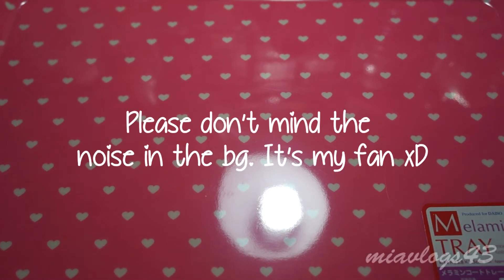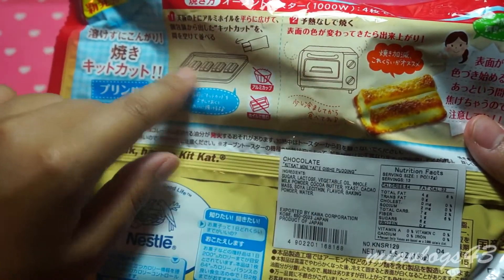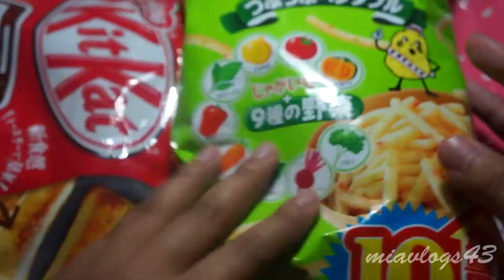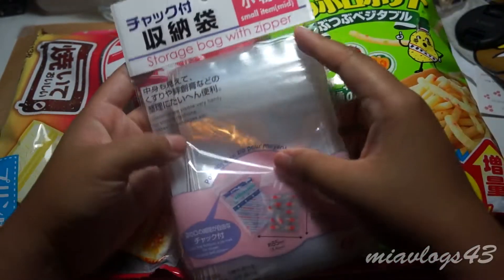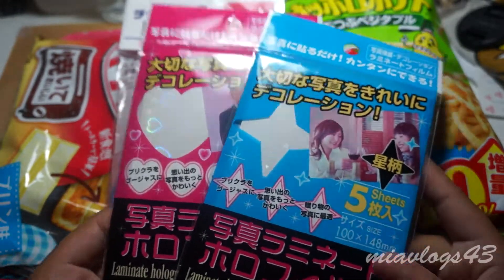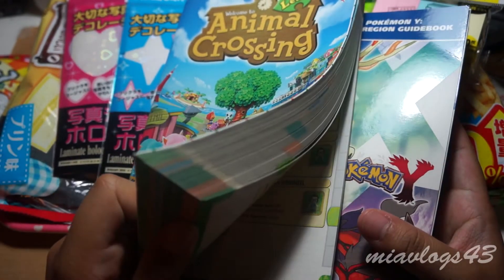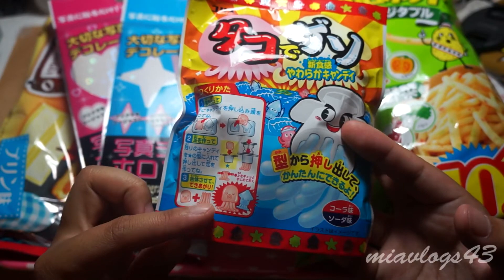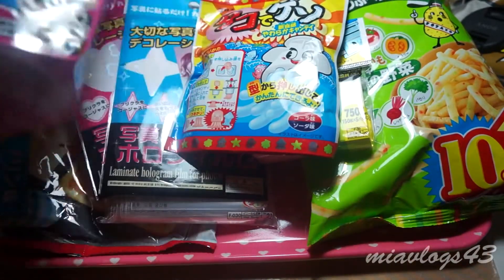Marukai San Diego Haul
All items in this video were purchased in Marukai and Mitsuwa in San Diego, CA!

All items at Marukai are $1.50 (excluding all items in the Sanrio section of the store), and Mitsuwa items (the 2 candy kits shown at the end) ranged between $2-$3